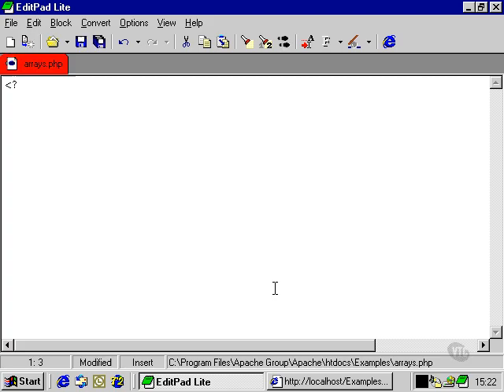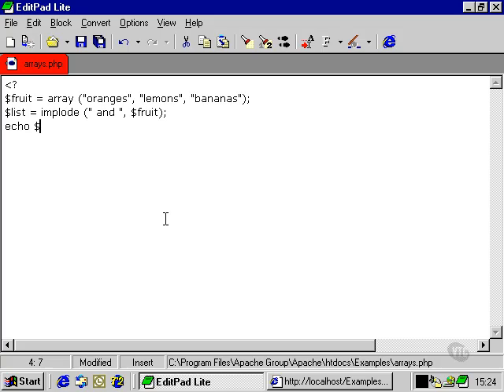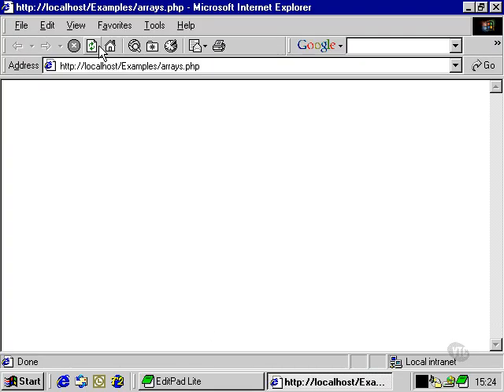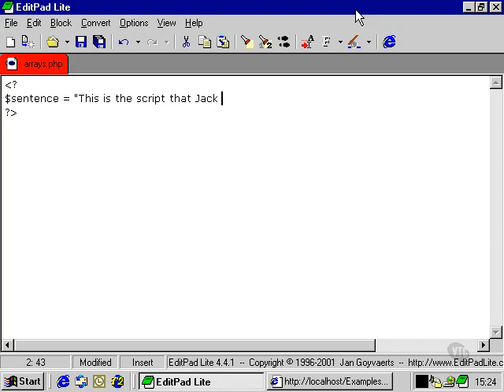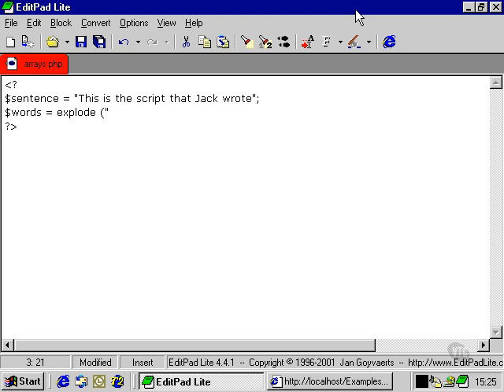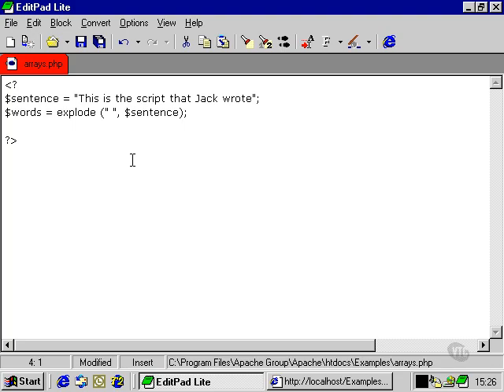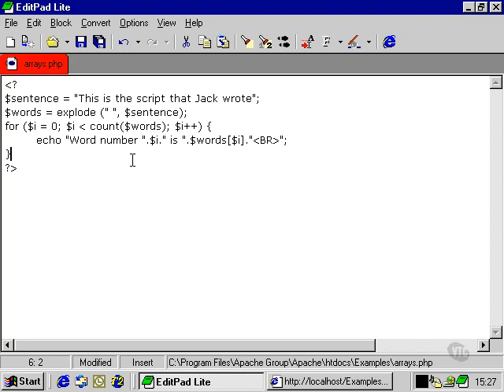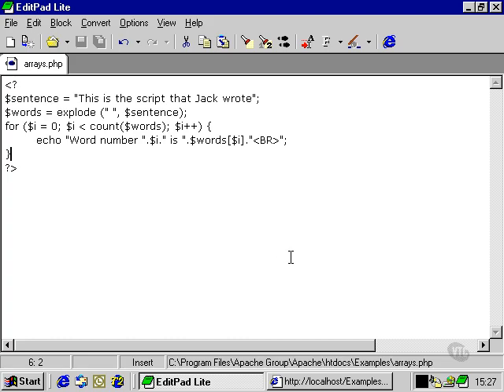Joining Arrays And Splitting Strings introduction to PHP programming for beginners